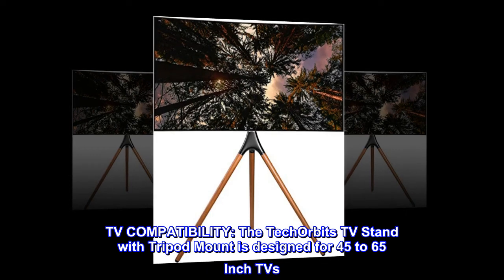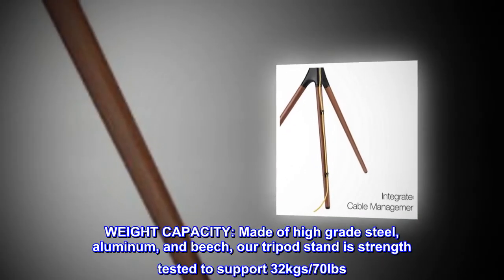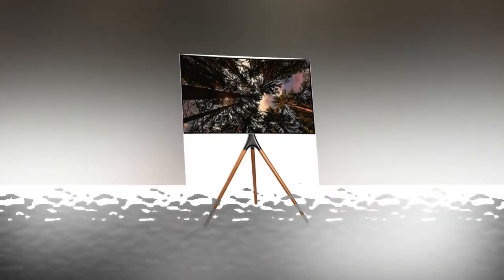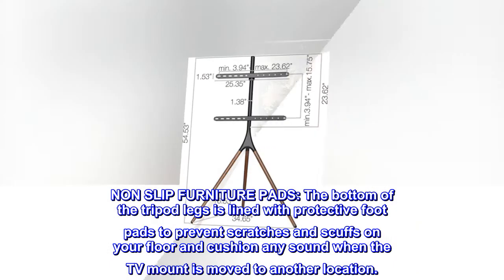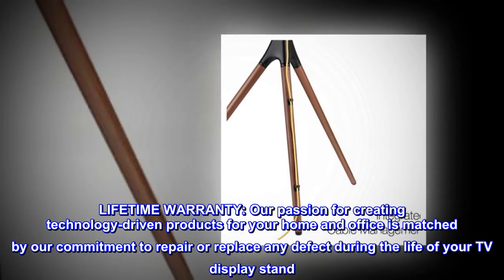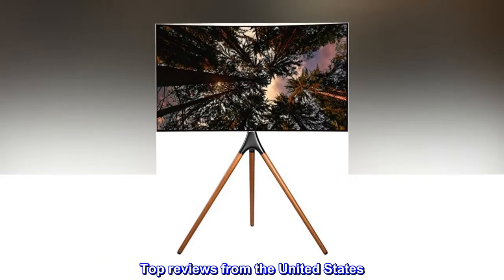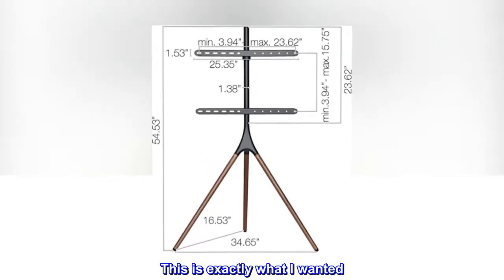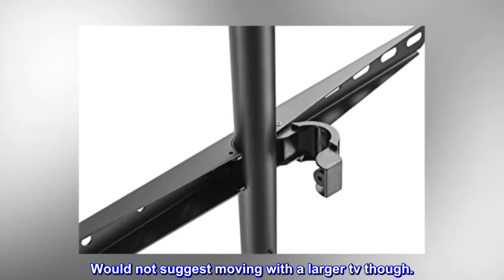TechOrbits Artistic Easel 45 65 Inch Screens - Portable TV Floor Stand - Universal TV Display Stand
TV COMPATIBILITY: The TechOrbits TV Stand with Tripod Mount is designed for 45 to 65 Inch TVs. Height adjustable along the 23" pole with 360 degrees swivel.
WEIGHT CAPACITY: Made of high grade steel, aluminum, and beech, our tripod stand is strength tested to support 32kgs/70lbs. Fix it in one location or move it from room to room so you can watch movies anywhere you want.
CABLE MANAGEMENT: Conceal the TV cable discreetly by inserting it in the attached clips along the hind leg of the easel stand. This creates a cleaner and more organized look while keeping the surrounding area safe from accidents.
NON SLIP FURNITURE PADS: The bottom of the tripod legs is lined with protective foot pads to prevent scratches and scuffs on your floor and cushion any sound when the TV mount is moved to another location.
LIFETIME WARRANTY: Our passion for creating technology-driven products for your home and office is matched by our commitment to repair or replace any defect during the life of your TV display stand.

I didn’t want a really large tv hanging on the wall. ‘Didn’t have any more wall space or floor space in this room for hanging or floor cabinet. This is exactly what I wanted. It’s easy to put together and I used Velcro on the back leg to hide the cords. I can gingerly lift it to turn to different directions, depending on what part of the room I’m sitting. Would not suggest moving with a larger tv though.